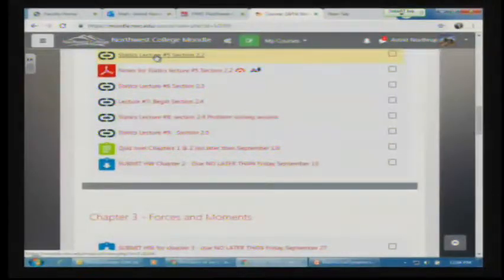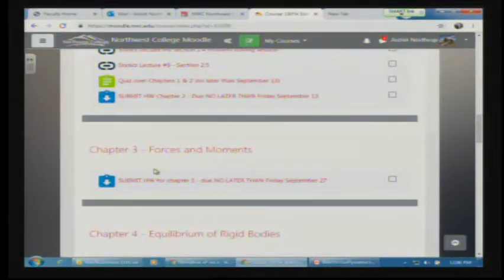SHORT 5 minute catch up lecture